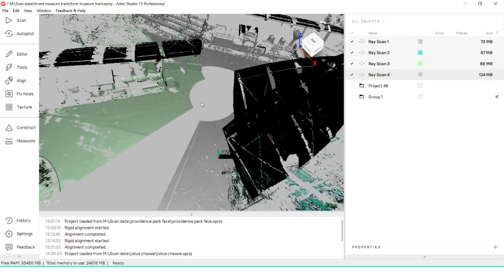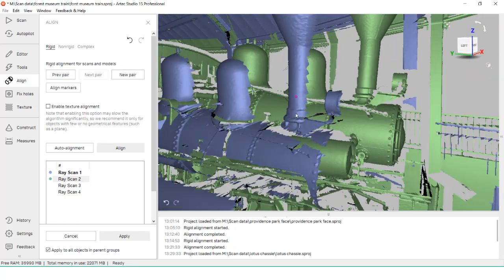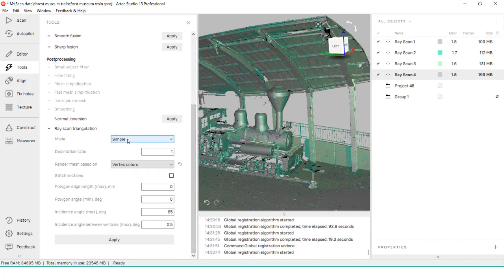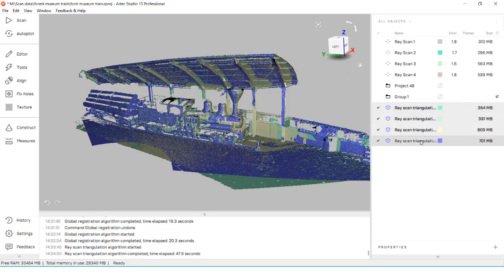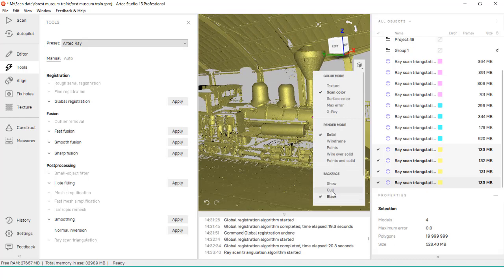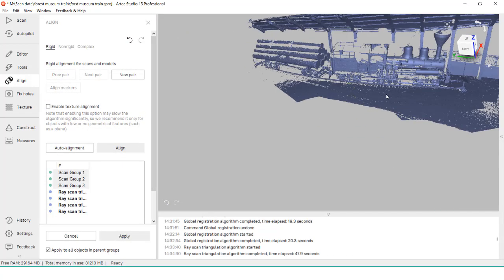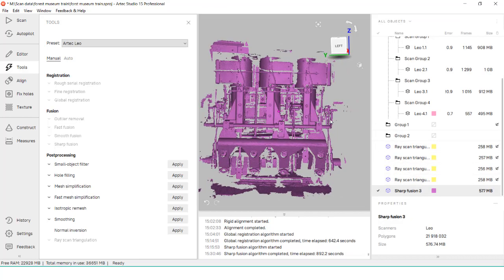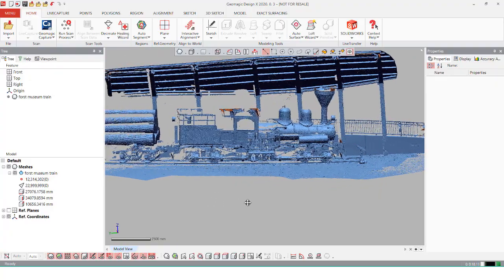Getting started with Artec Ray - Processing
In part 2 of our Artec Ray series we'll go over the workflow to process Ray data inside Artec Studio. Additionally, we'll talk about how to combine Ray data with other Artec brand scanners to not only have accuracy across our scan but detail in areas of interest.